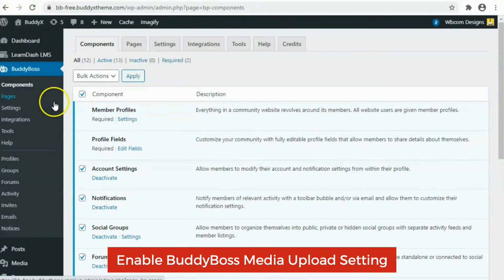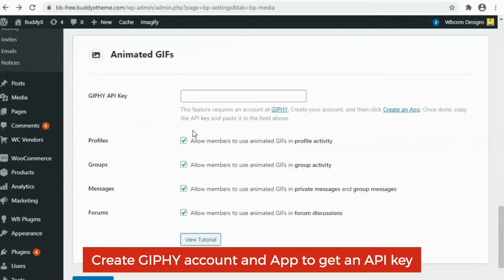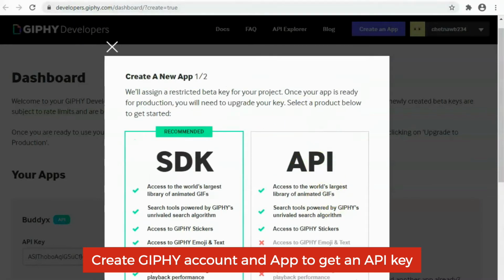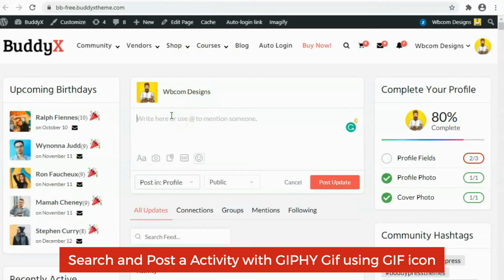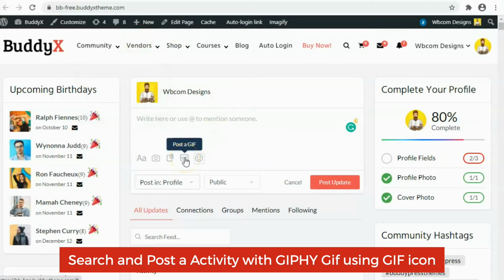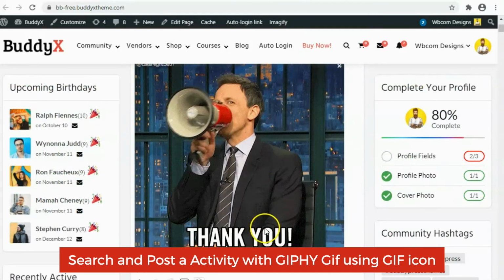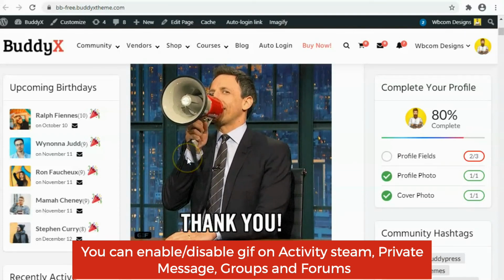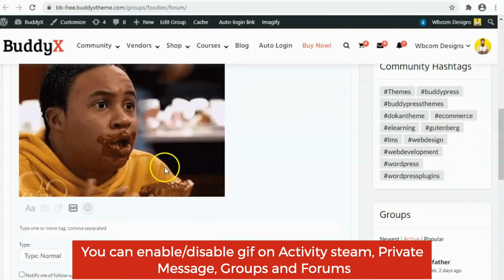Enable GIPHY Animation For Activity Post BB Platform - BuddyX BuddyPress Theme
BuddyX Theme have support for BuddyPress fork BuddyBoss platform
Build Online Social Community, Intranet or Extranet Website using WordPress. No coding required! Free WordPress theme